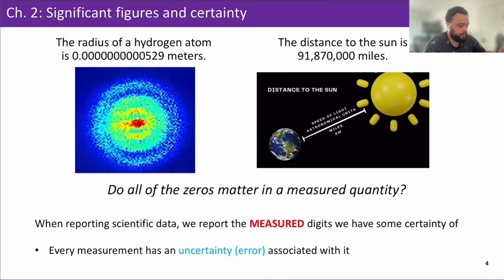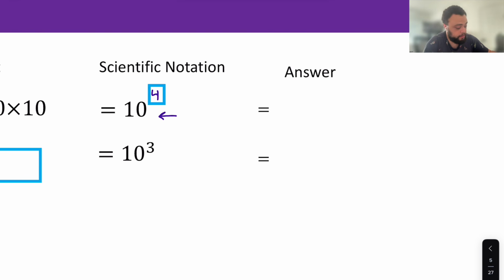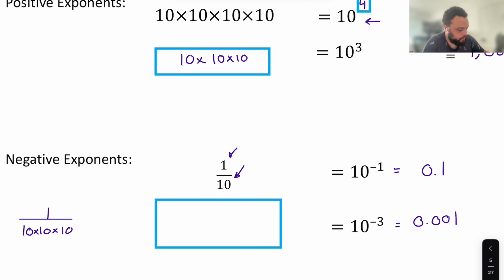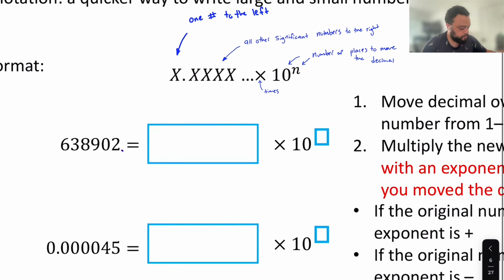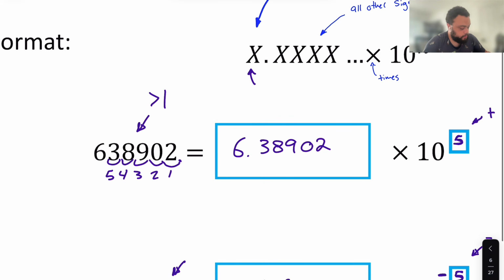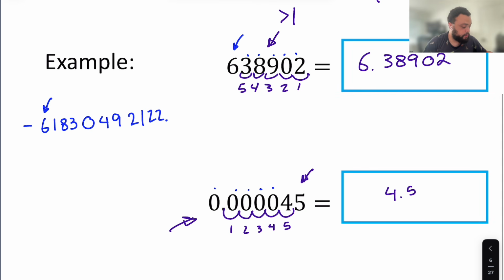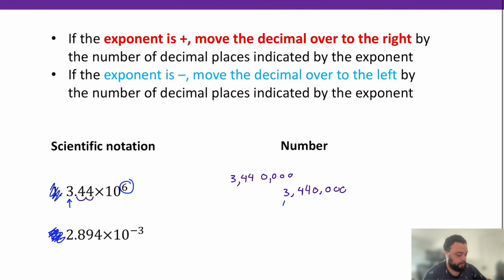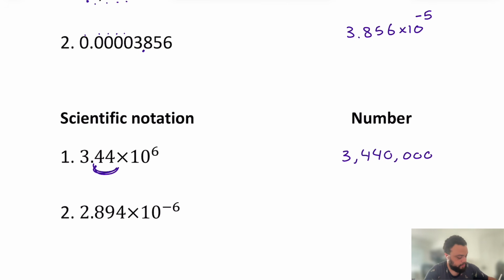CHEM 110 Ch2 Scientific Notation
Using scientific notation for large or small numbers